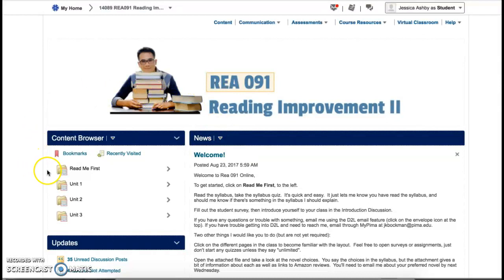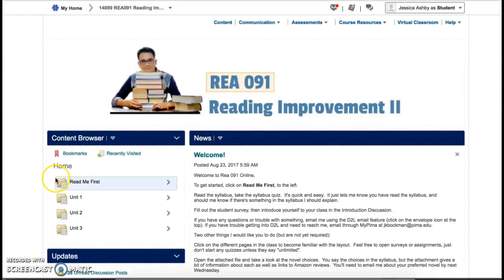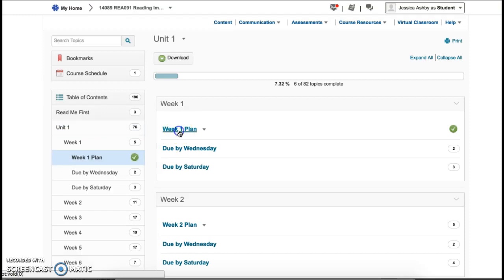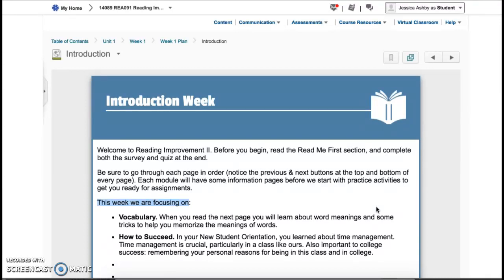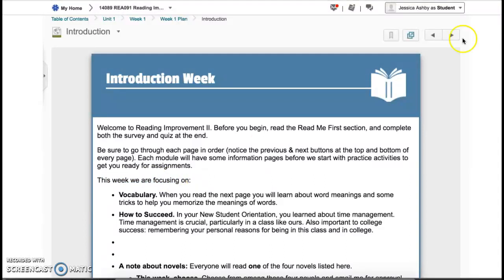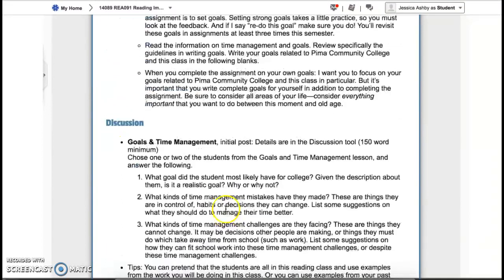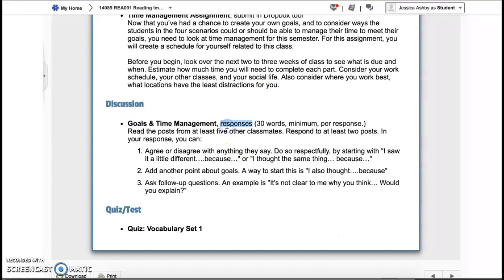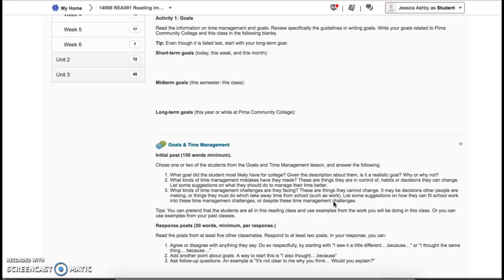Week 1 Plan overview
This video shows you how to know what to do and when to do it in our Rea class structure.